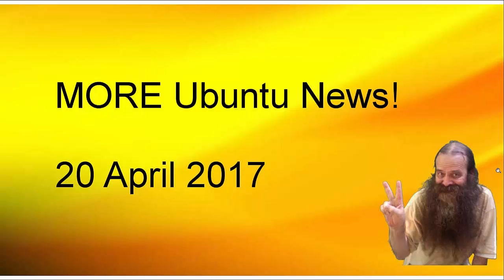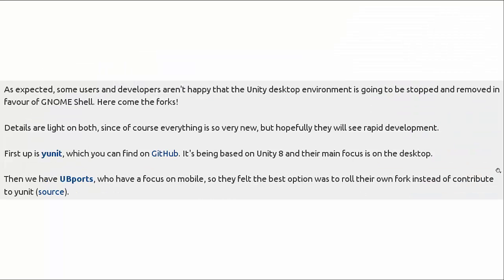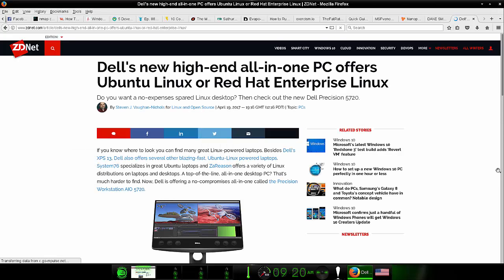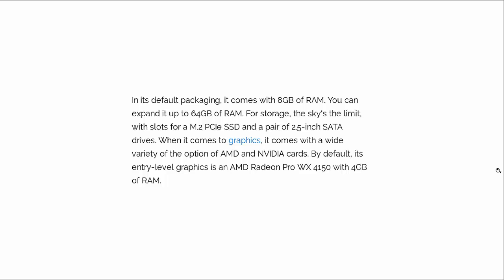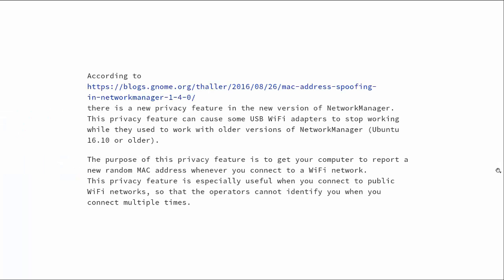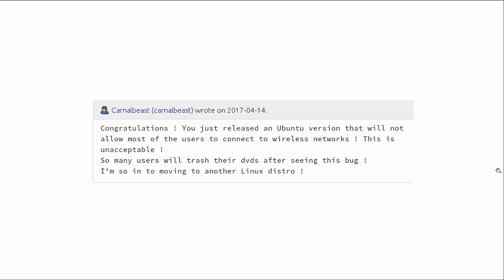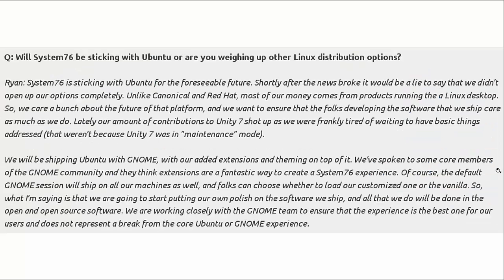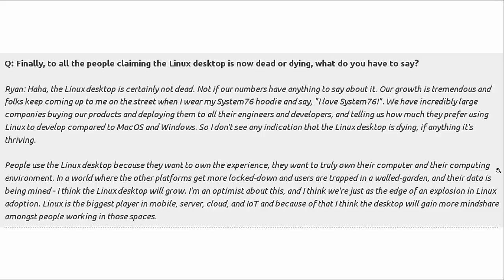Ubuntu Unity forks. Ubuntu 17.04 wireless bug. Ubuntu on Dell. Ubuntu and System 76.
Good news for fans of Unity!  One Unity fork will be for desktop Linux users, and another will be for mobile Linux users.  A bug in Ubuntu 17.04 break wireless functionality.  Dell has introduced a new all-in-one computer that can be loaded with either Ubuntu Linux or Red Hat Linux.  Finally, an interview with the head guy of System 76 computers about their future with Ubuntu, and about Linux on the desktop.